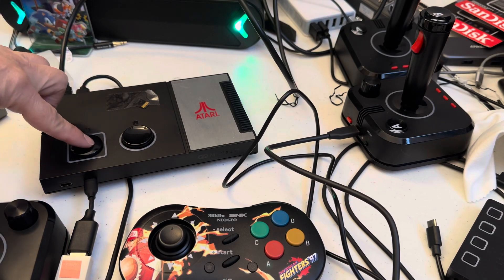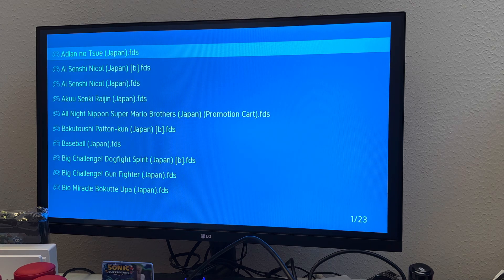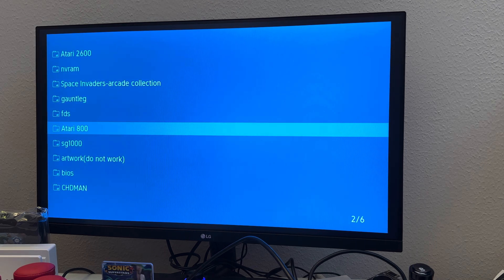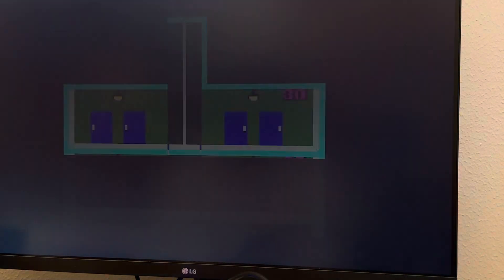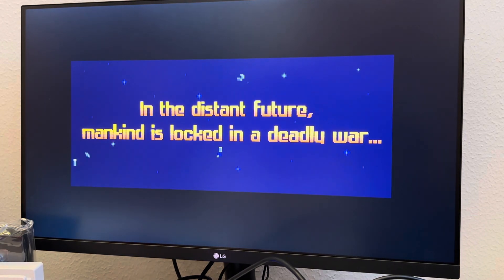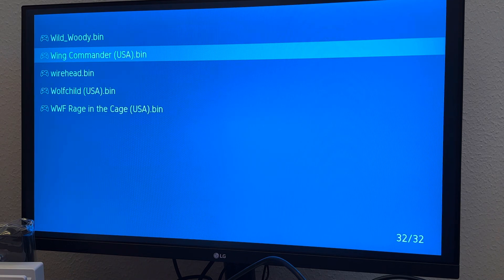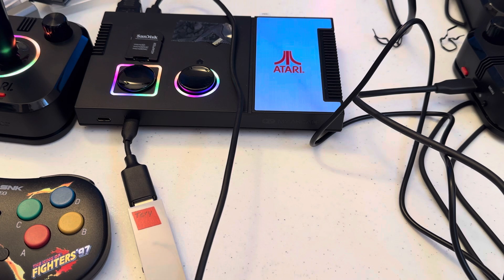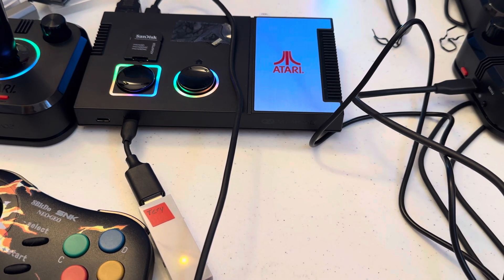Atari Gamestation Pro - Testing SG1000(sg rename to sms)&Famicon System Disk(fds), Atari800(atr,xex)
Famicom System Disk : you need bios call “disksys.rom” then the *.fds will work
D:\Games\fds\*.fds & disksys.rom

Sg-1000 (*.sg need to rename to *.sms) then it will work
D:\Games\*sg1000\*.sms

Atari 800 (*.atr & *.xex) are not support- do not work